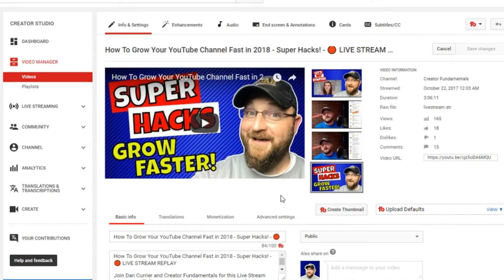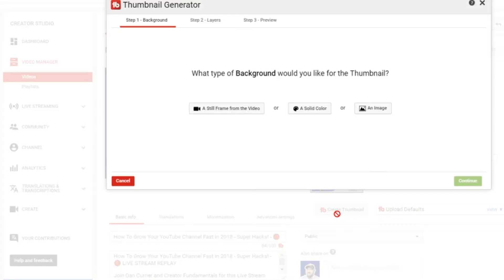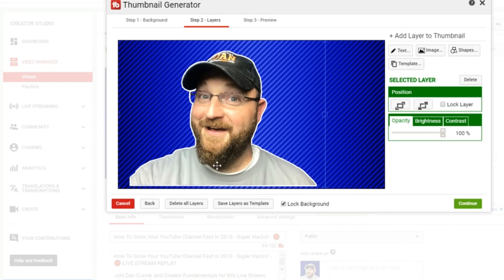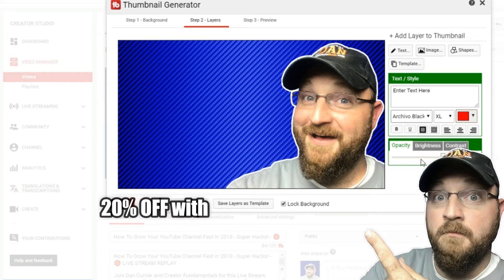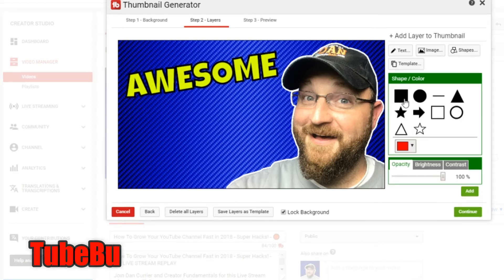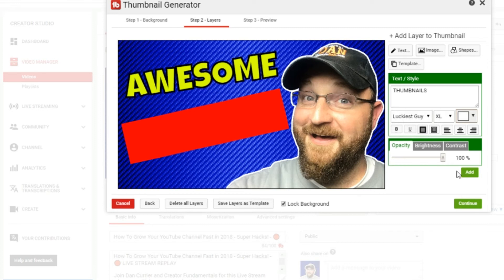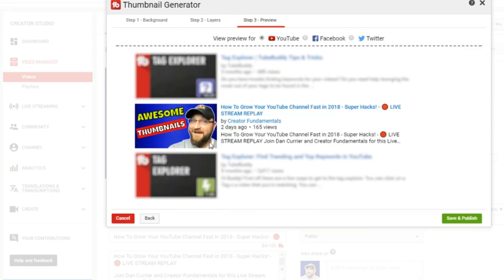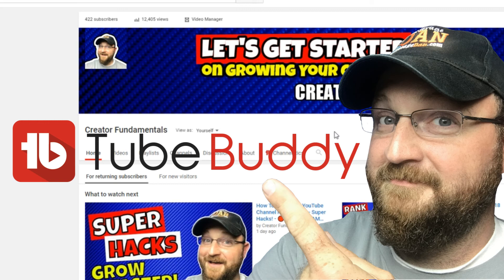How To Make Custom Thumbnails in 2018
Join Dan Currier as he takes you step by step through the process of making awesome custom thumbnails using TubeBuddy.

Need help removing backgrounds from your headshots? I can help

VIDSUMMIT IS COMING! (Learn the business of YouTube)

CREATOR FUNDAMENTALS MERCH ON AMAZON

CREATOR FUNDAMENTALS MERCH ON CAFEPRESS

Background Honeycomb Design Created by Kjpargeter - Freepik.com